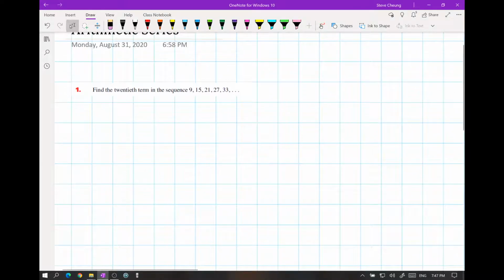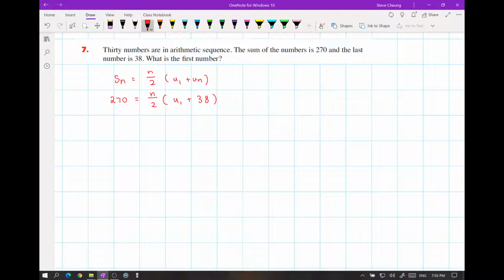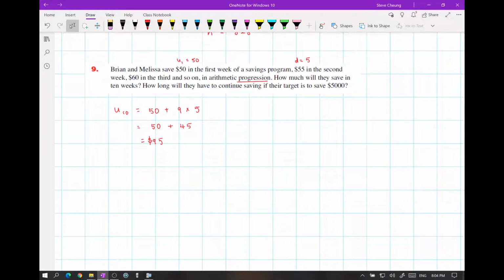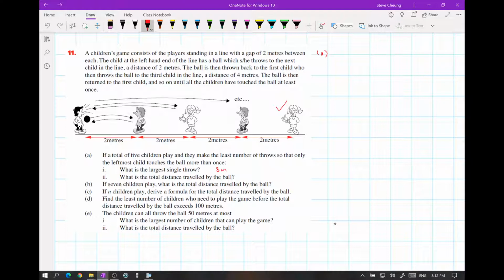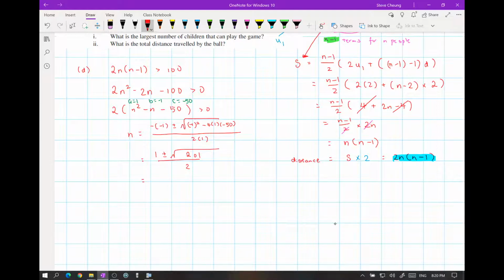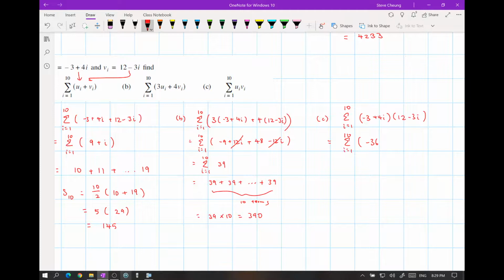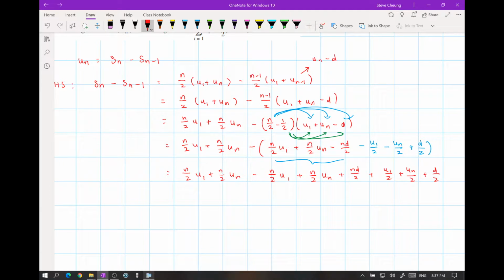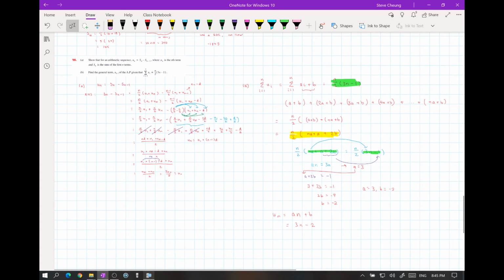Arithmetic Sequences and Series Homework Questions Explained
I highly recommend playing this at 2x speed.